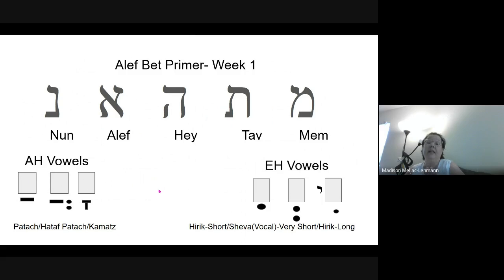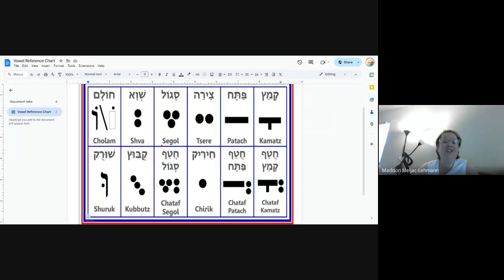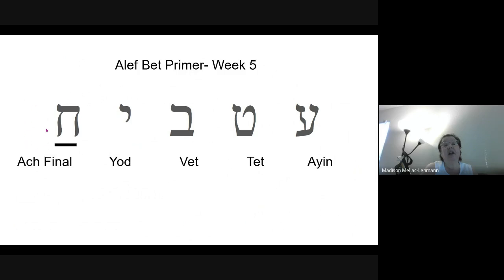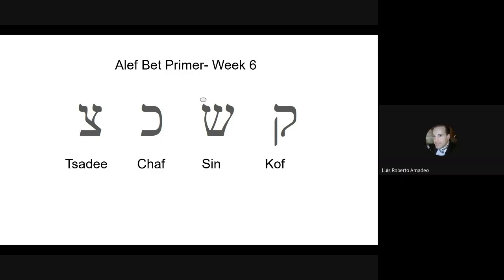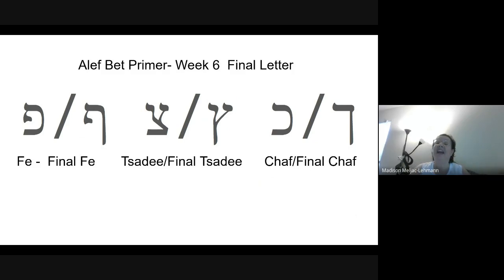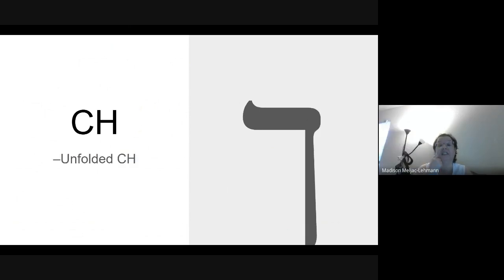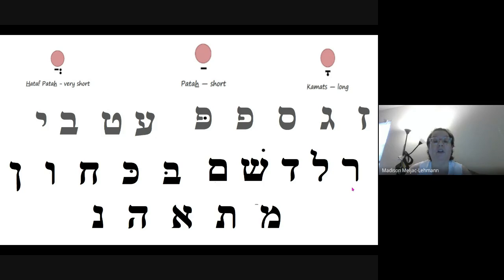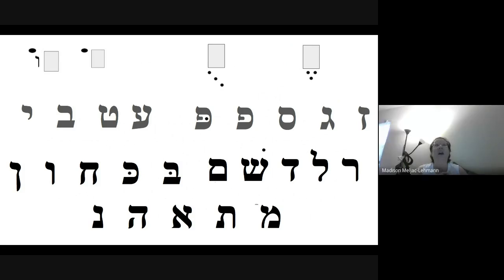Basics of Biblical Hebrew Week 6